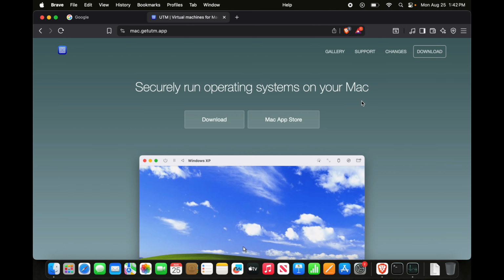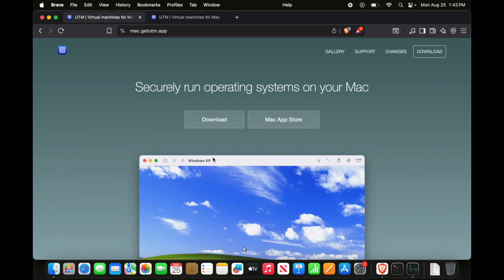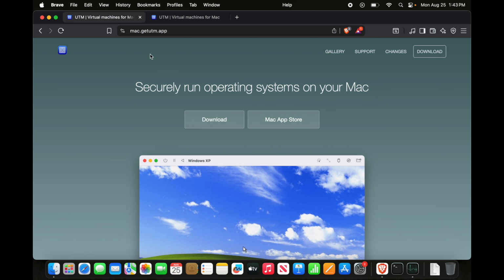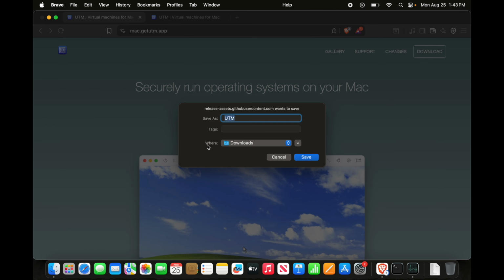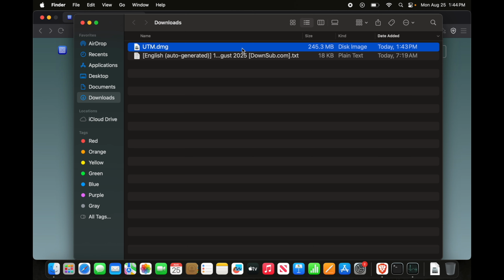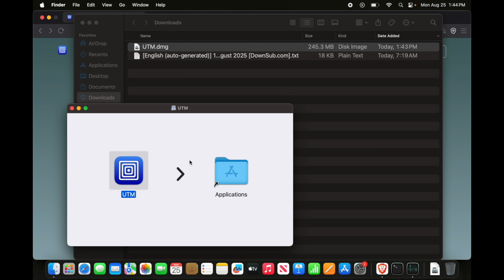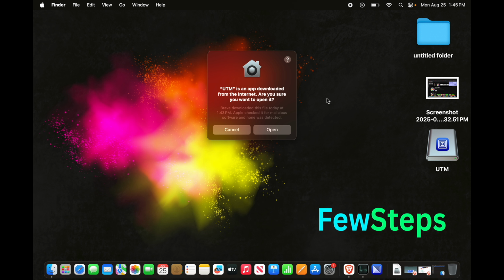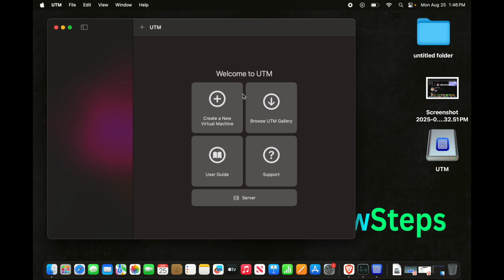How to Install and use UTM on Mac | A Guide to install UTM on Mac M1:M2:M3:M4 Apple Silicon Chips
How to Install & Use UTM on Mac (M1/M2/M3/M4 Apple Silicon) | Full Guide

Want to run virtual machines on your Apple Silicon Mac? In this step-by-step guide, I’ll show you how to install and use UTM on M1, M2, M3, and M4 Macs—making virtualization easy and powerful!